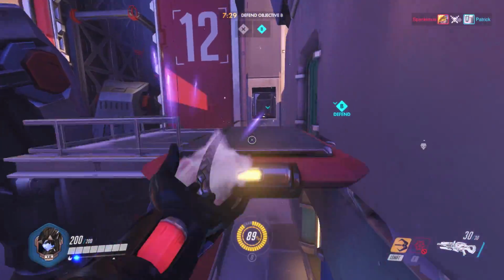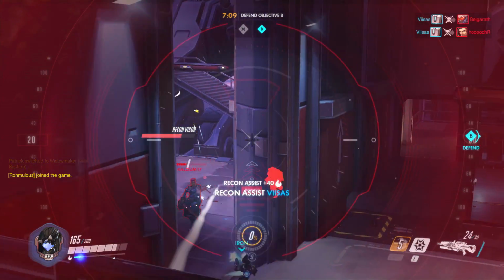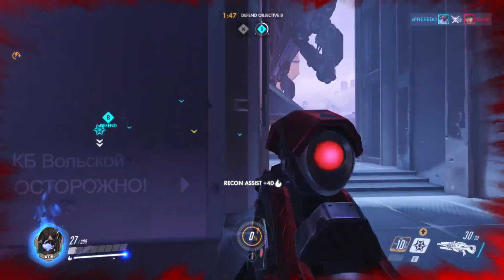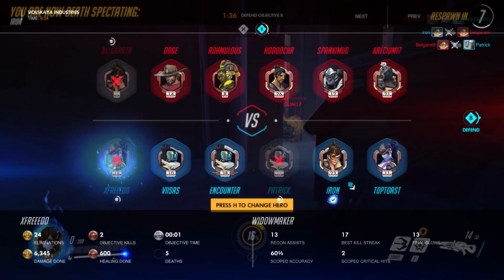Overwatch Guide How to Counter Widowmaker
One of the hardest heroes to deal with (if controlled by a skilled player) Widowmaker does have weakness however.